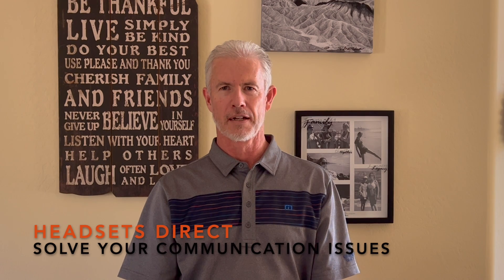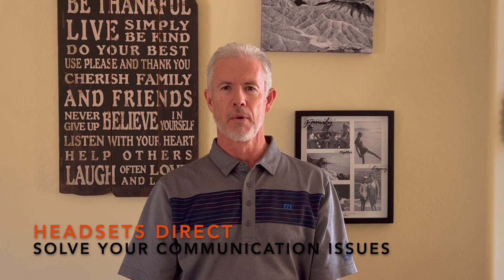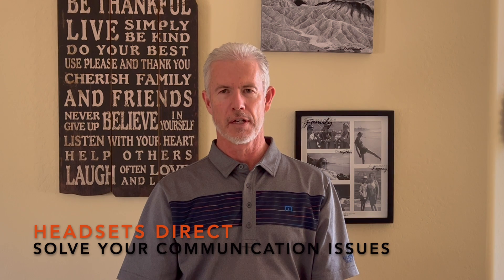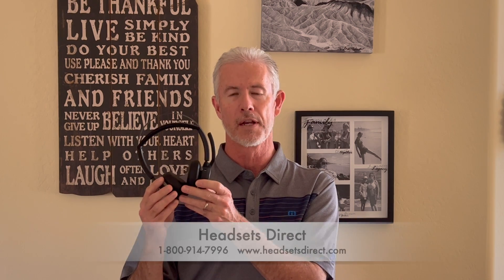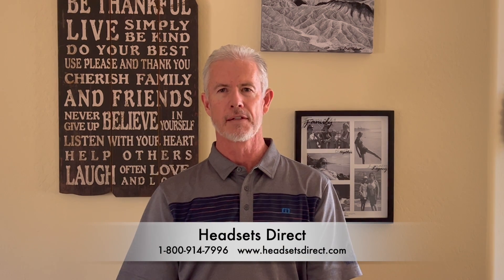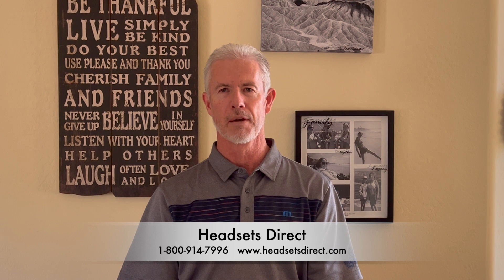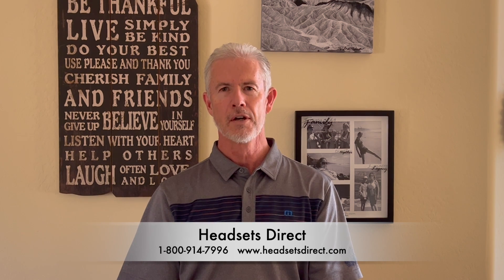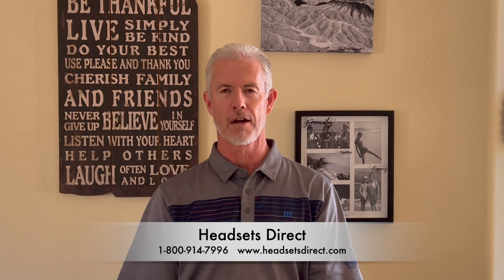Solving Problems: How To Improve Your Audio When On Microsoft Teams, Zoom or Google Meet Video Calls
Customers often ask us how to improve poor audio during their Microsoft Teams, Zoom or Google Meet video calls. Typical issues include poor mic pickup/quality, your voice fades in and out and microphones that transit so much of your background noise that is distracting to your caller. This video covers easy solutions to make your next Microsoft Teams, Zoom or Google Meet experience one with incredible audio making your voice crisp and clear to your callers.